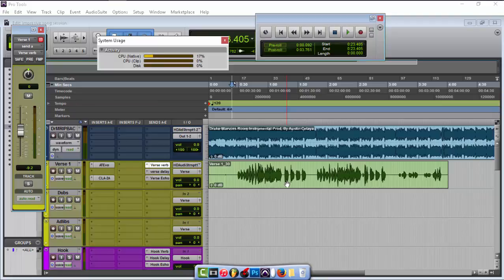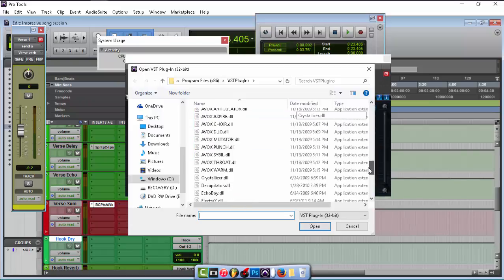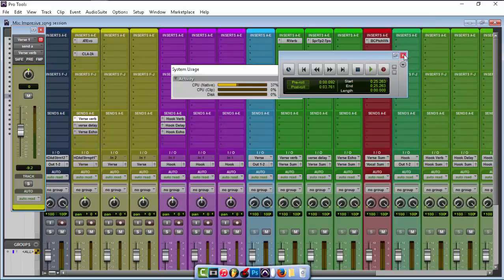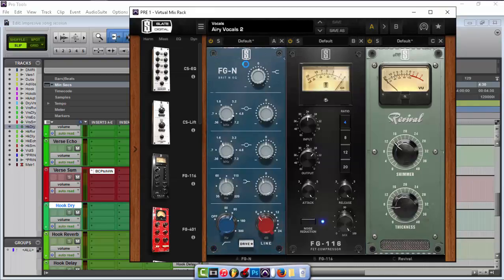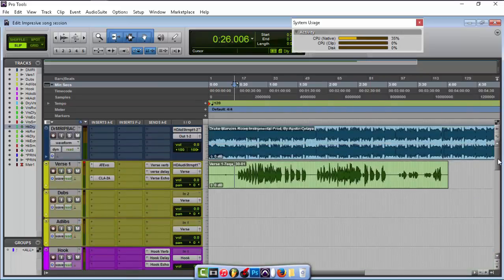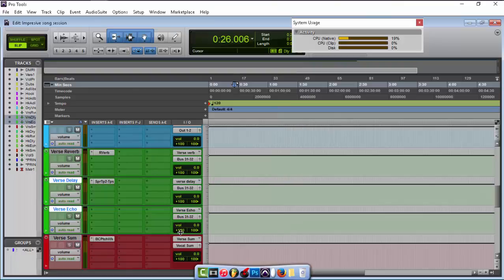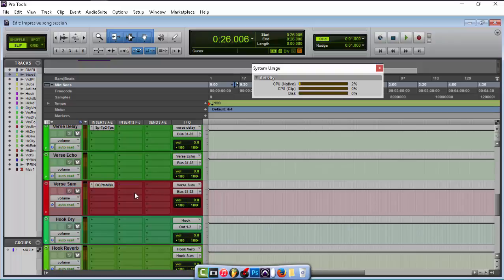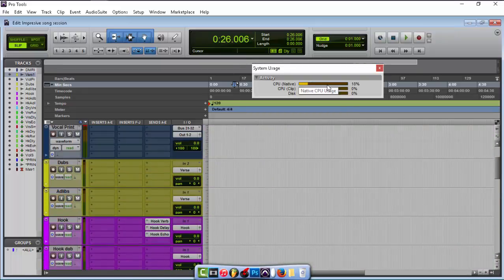How to use VST plugins in Pro Tools using Patchwork/How to Print Vocals with plugins